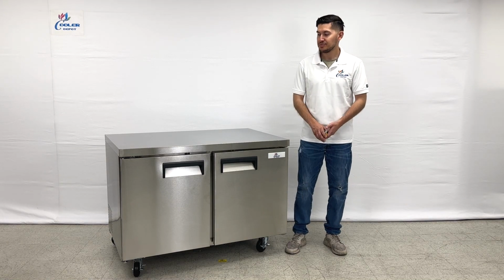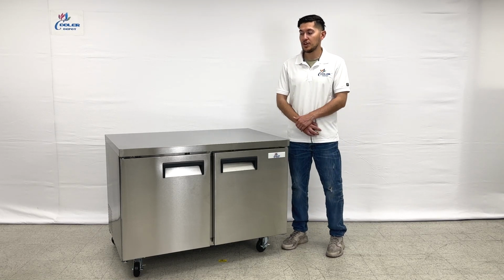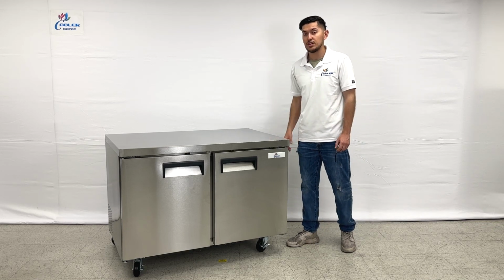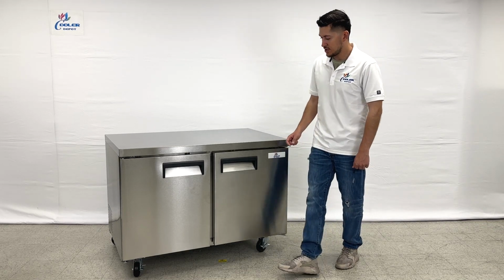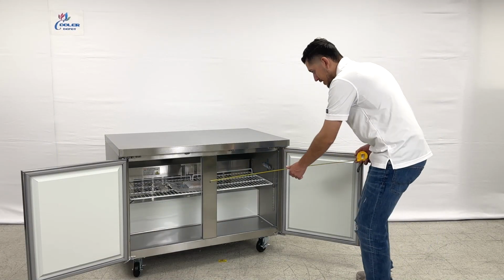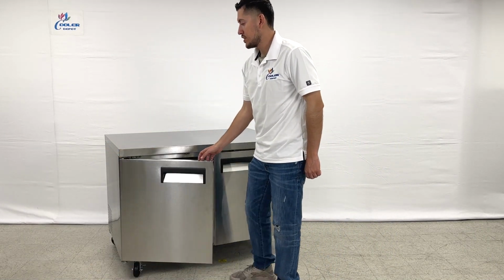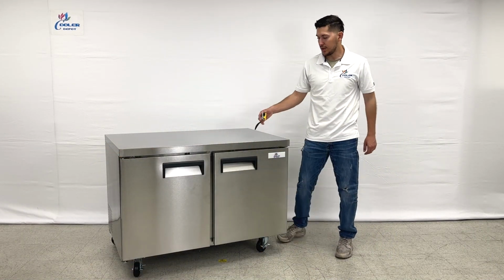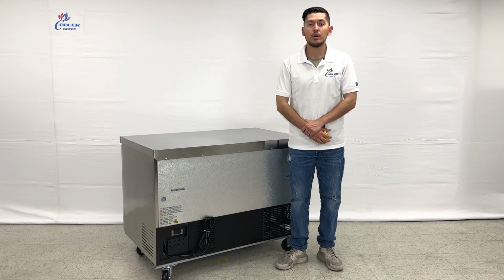48 inches 2-Door Undercounter Commercial Refrigerator UUC 48R